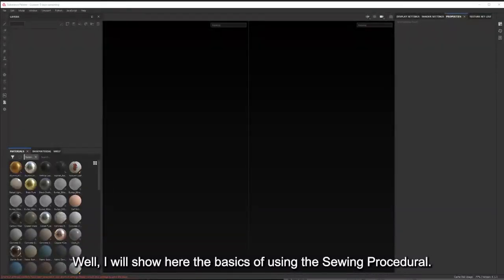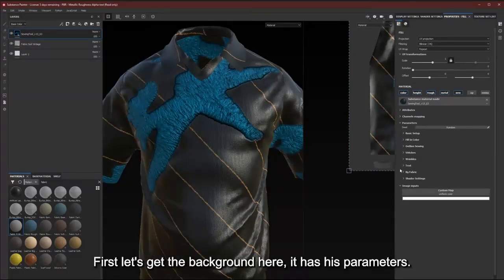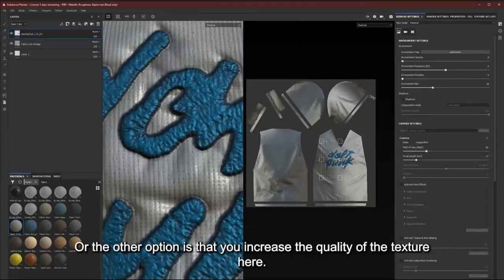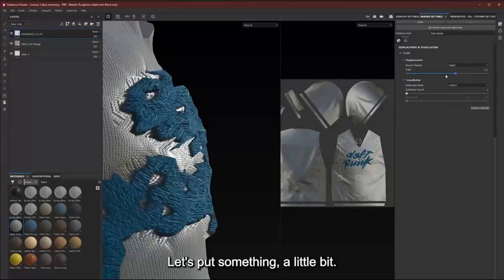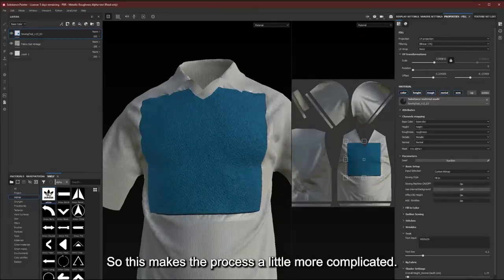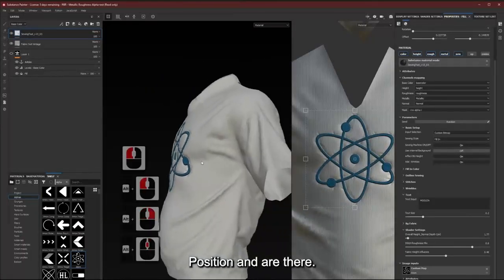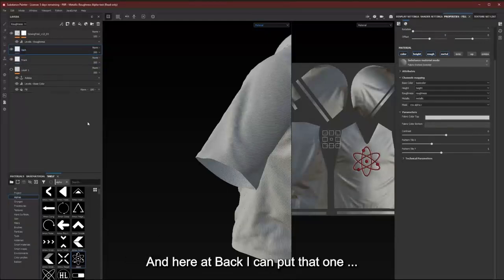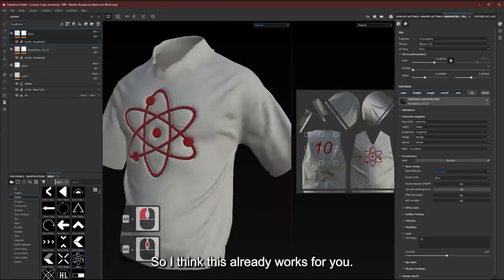Procedural Sewing Substance Painter Dubbed EN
Dubbed by AI.

For more infos about my work, or to check my marketplace, please visit kumodot.com